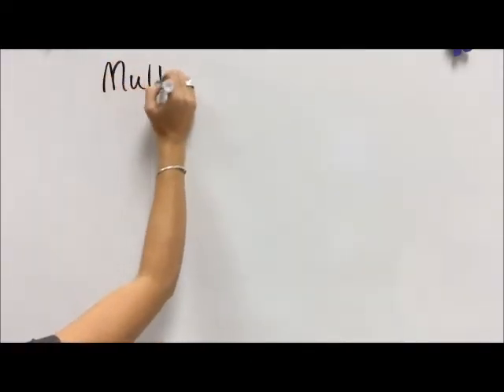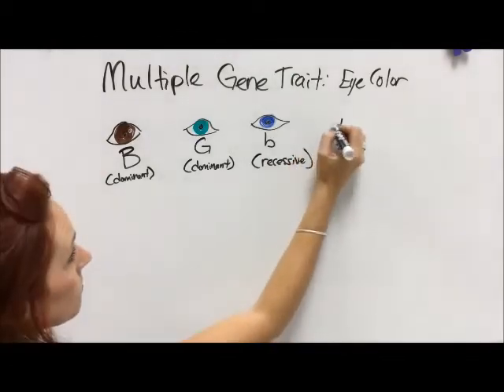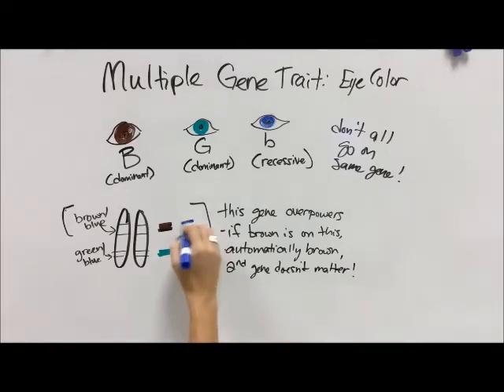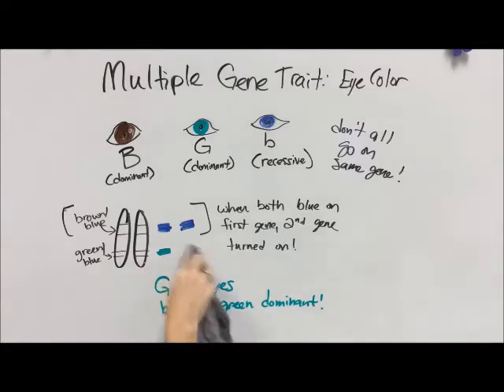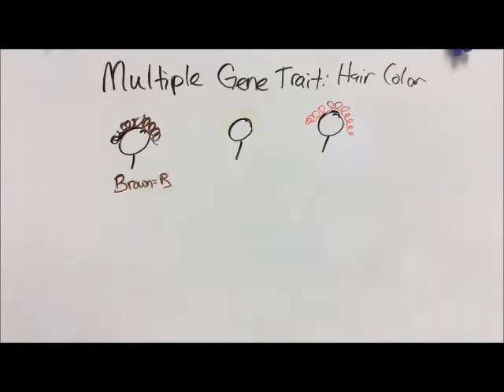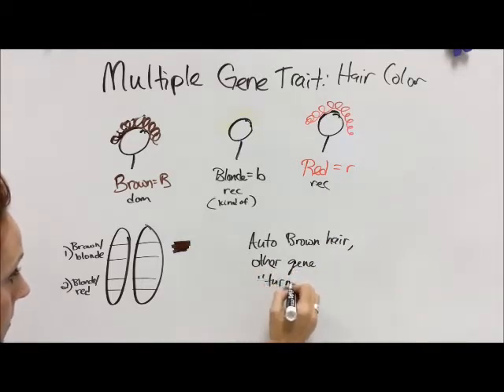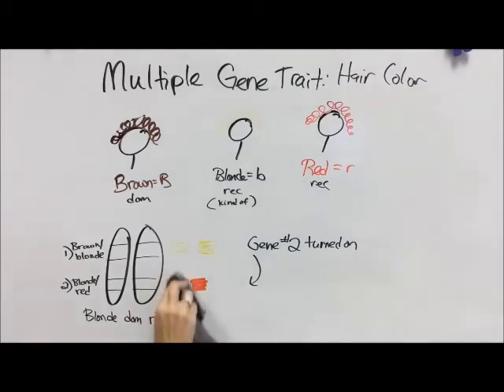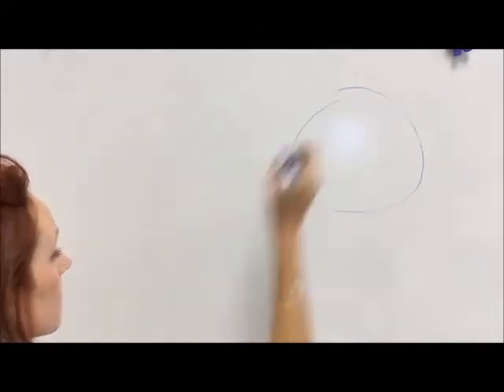Multi Gene Traits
Describes how traits of hair color and eye color are determined by two Dominant and recessive trait relationships